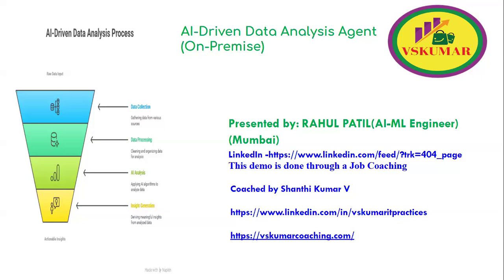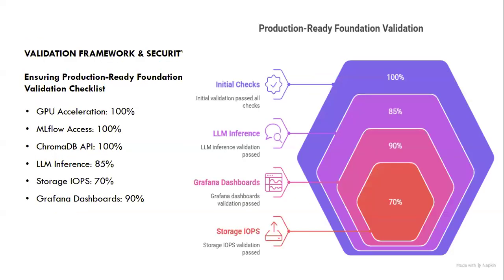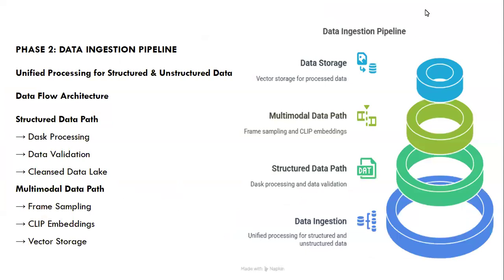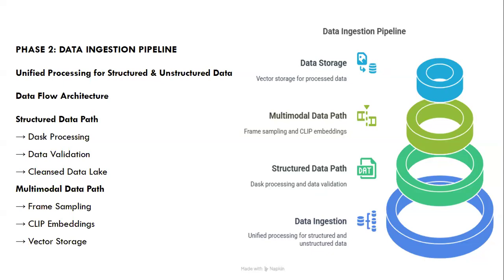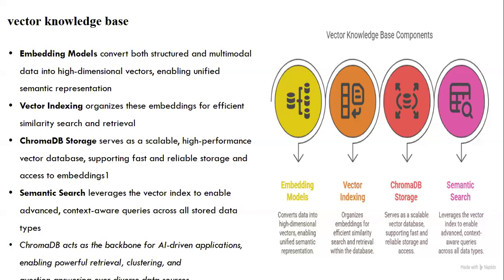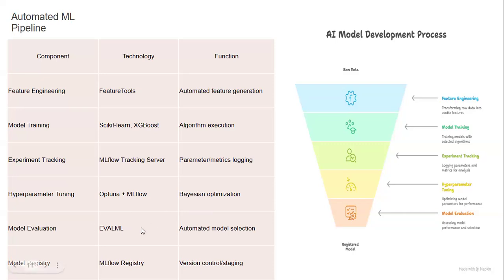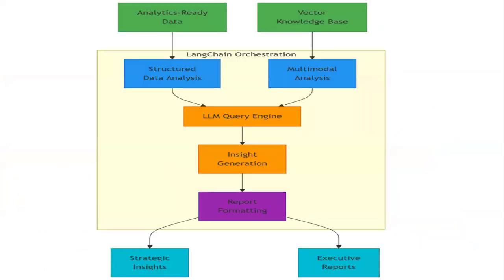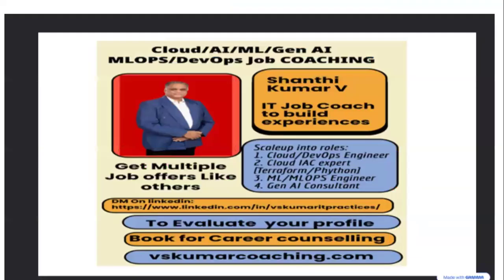Data analysis Agent Soln demo-Rahul-21-06-2025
4 to 6 months you will coached for AWS/AZURE Cloud and DevOps infrastructure tasks.